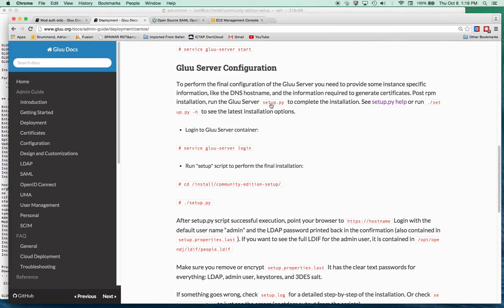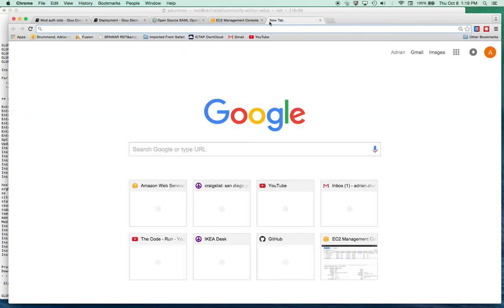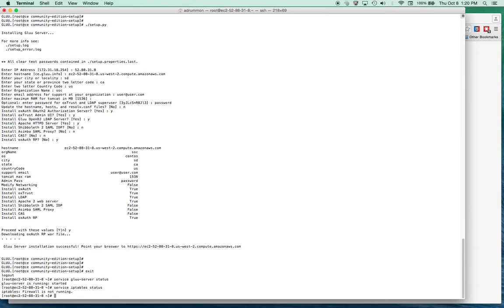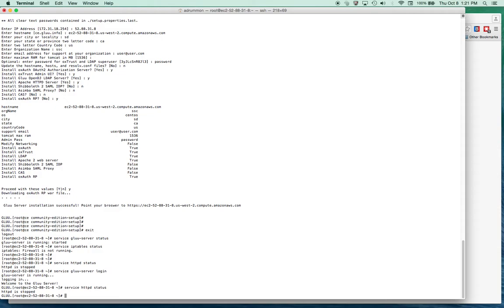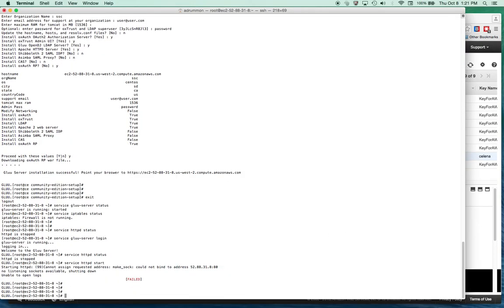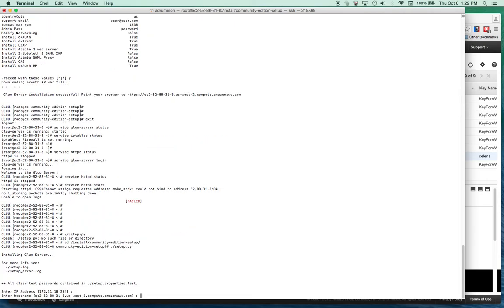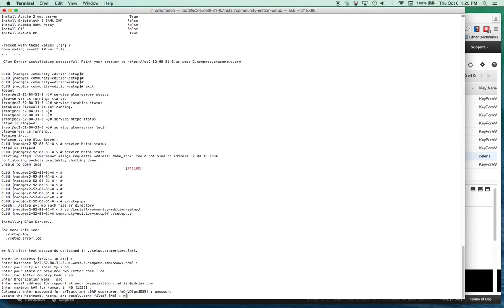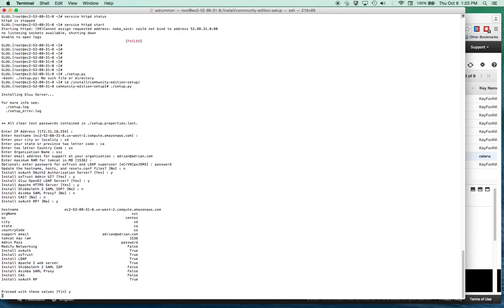Install Gluu Server 3